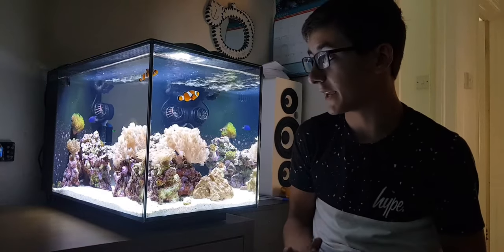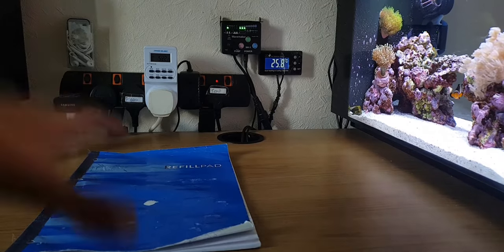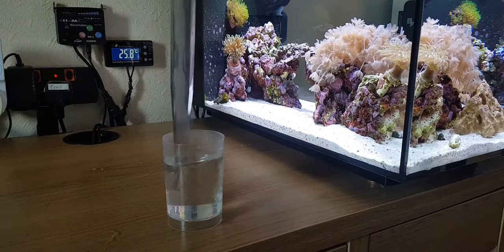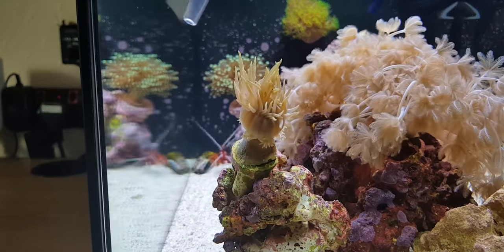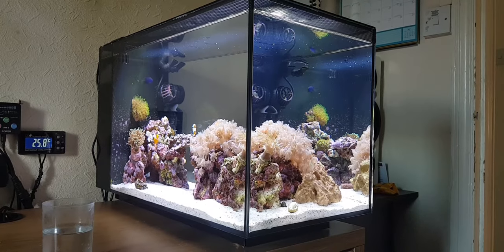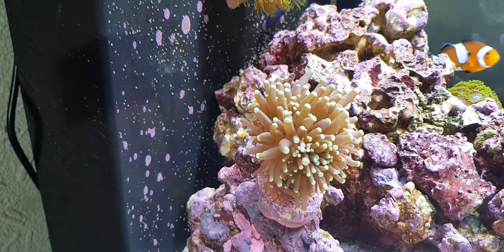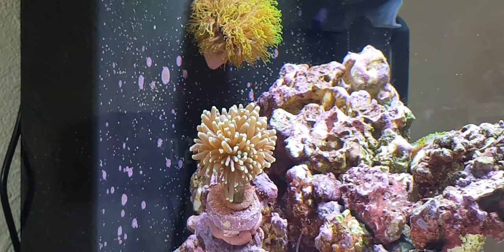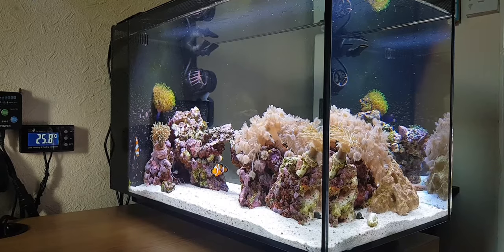LPS coral feeding | Fluval Evo 13.5